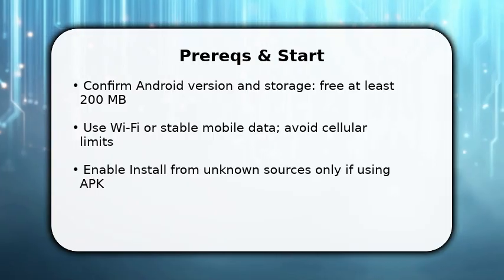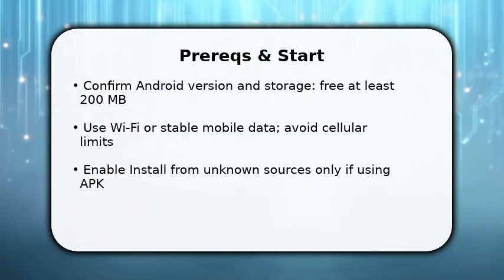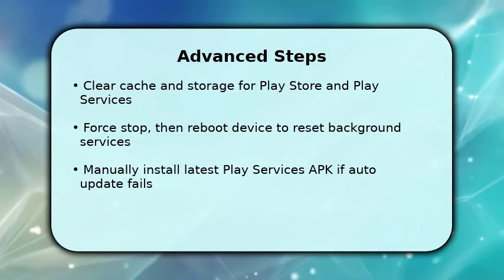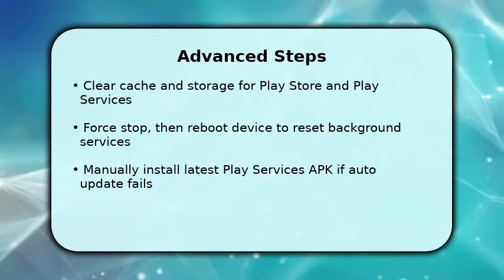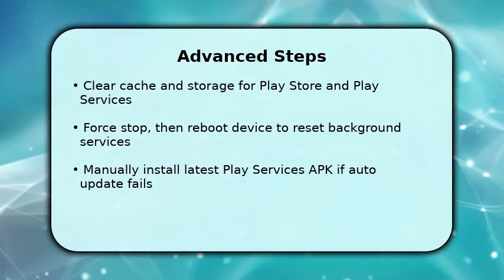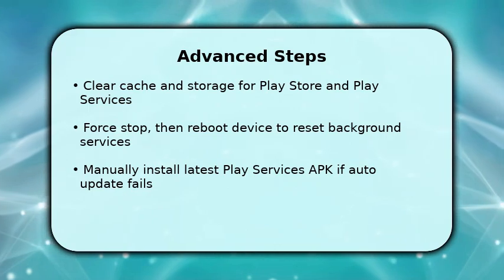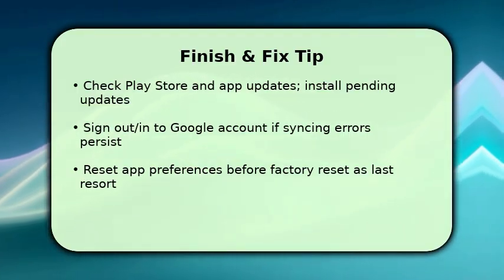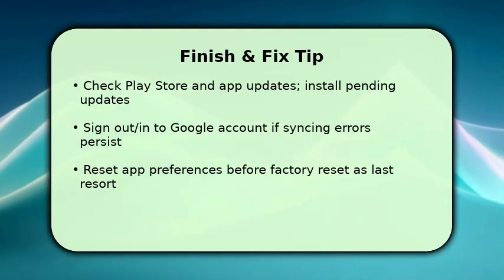How to Fix Google Play Services Update - Easy Guide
Discover a step-bythy guide to resolving issues after updating Google Play Services. This video simplifies the process, ensuring your device functions smoothly post update.

Google Play Services, update fix tutorial, resolve play services issue, smooth functioning of devices, step by step guide